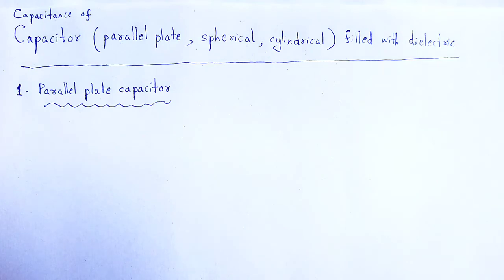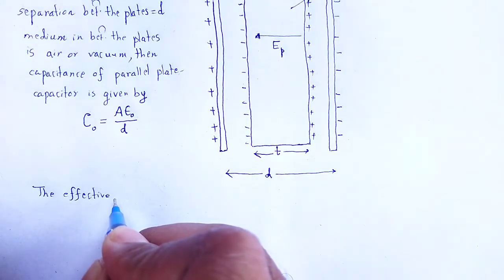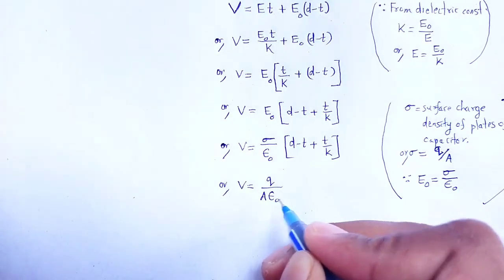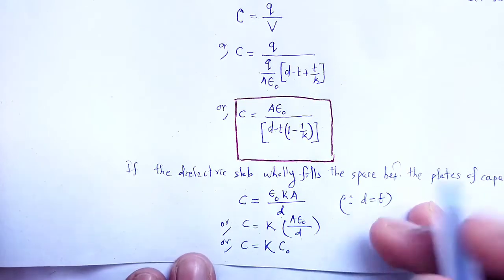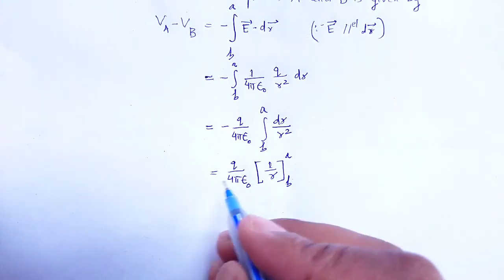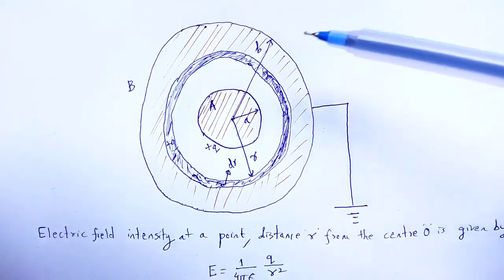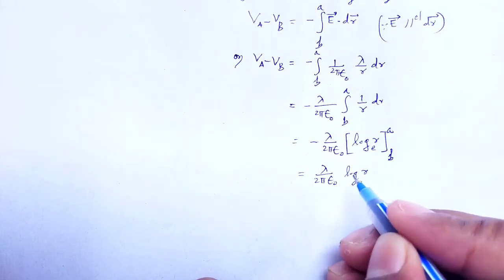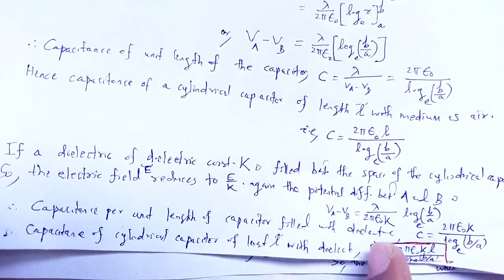ELECTRICITY AND MAGNETISM: Capacitor (parallel plate, spherical, cylindrical) filled with dielectric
In this video we studied about the concept of capacitance of capacitor (parallel plate, spherical, cylindrical) filled with dielectric.